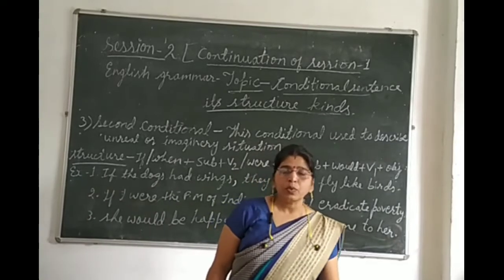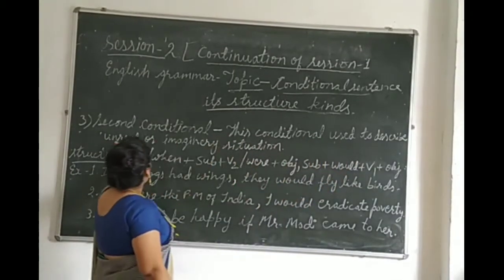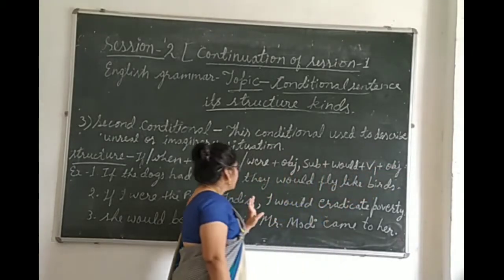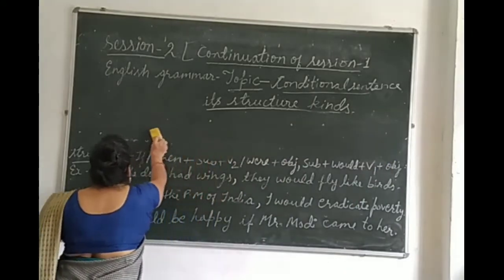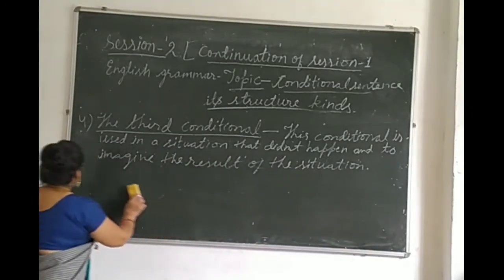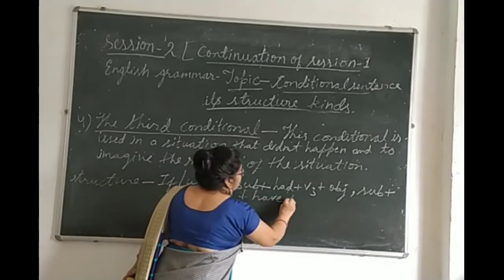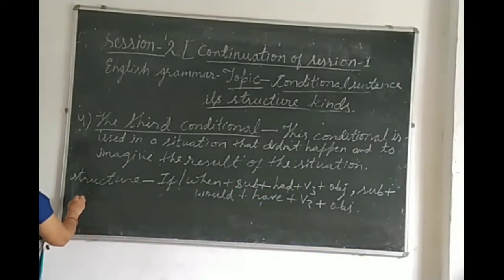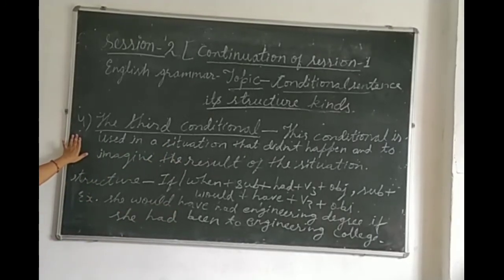English Grammar ( Conditional Sentence - Lecture 2 )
Class - ALL
Sub - ENG GRAMMAR
Chapter Name - ( Conditional Sentence )
R.R.B. GROUP OF SCHOOLS
R.R.B. Convent School
R.R.B. Public School